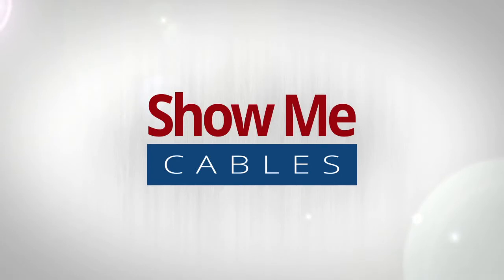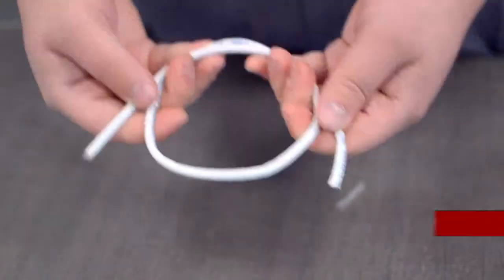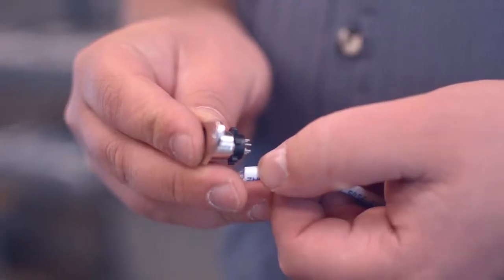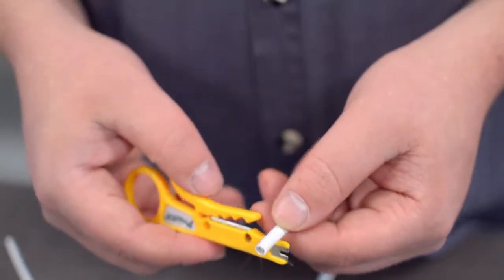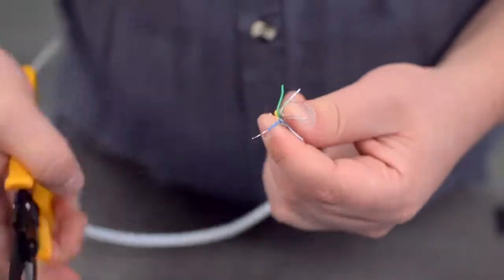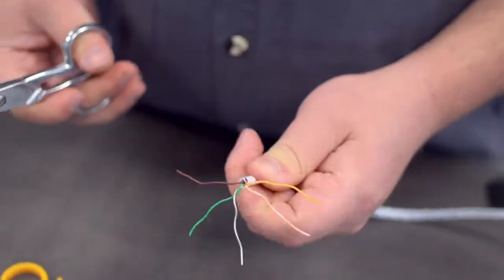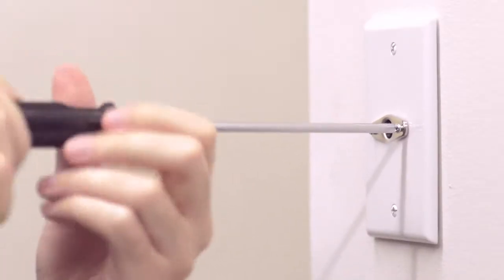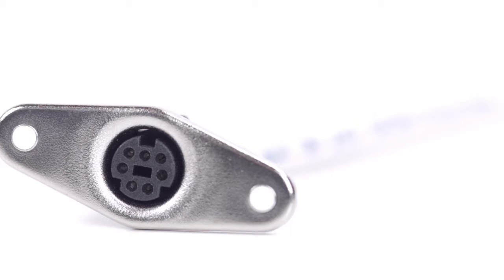How To Install The 7 Pin Mini DIN Female Panel Mount Solder Connector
This is the 7 Pin Mini DIN Female Panel Mount solder connector.  To install, you will need the following items:  low voltage cable, wire strippers, solder and soldering iron and the DIN connector.

Measure how far you will need to strip back the jacket by holding the cable up against the base of the connector.

Now comes the hard part.  Soldering.  If you are new to soldering, it is recommended to find someone who is more experienced for best results.

Congratulations, you have successfully installed the 7 Pin Mini DIN Female Panel Mount solder connector.